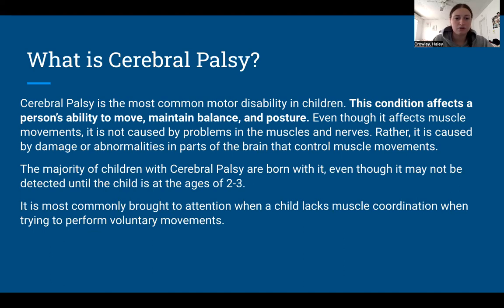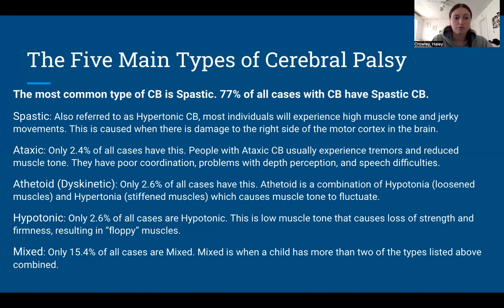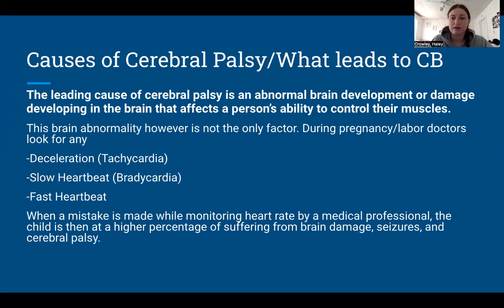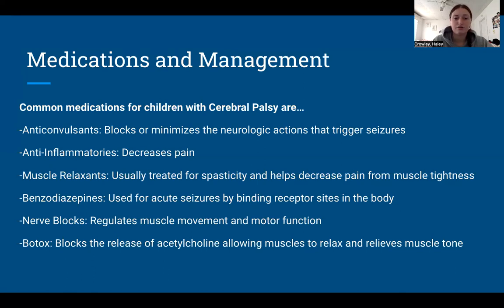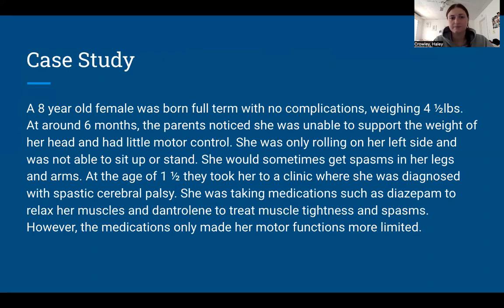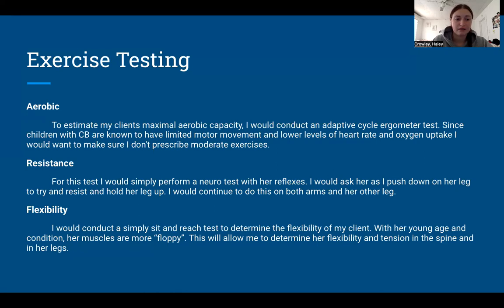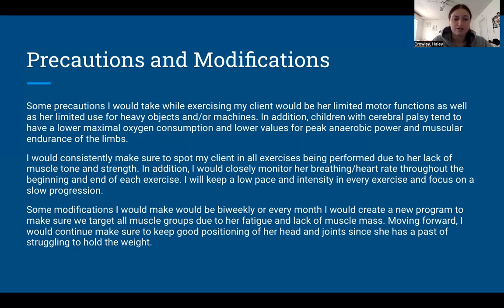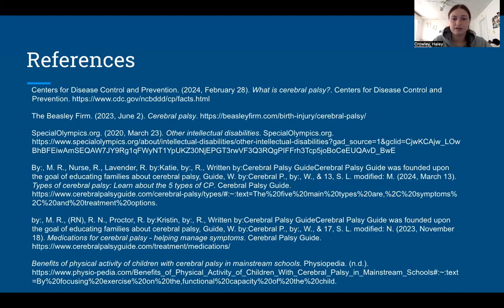West Chester University EXS486 Prescription/Special Population Presentation